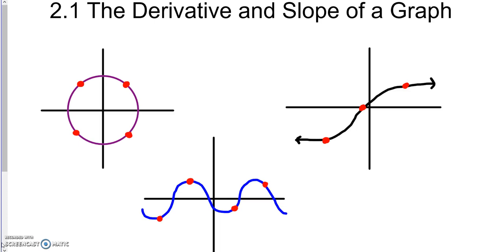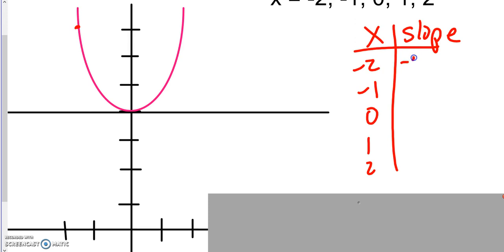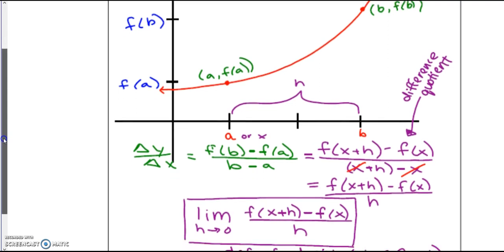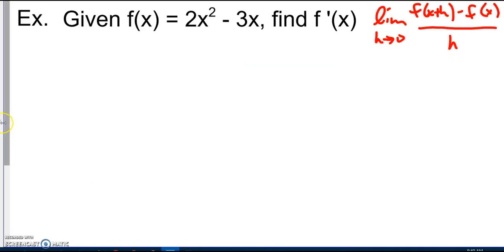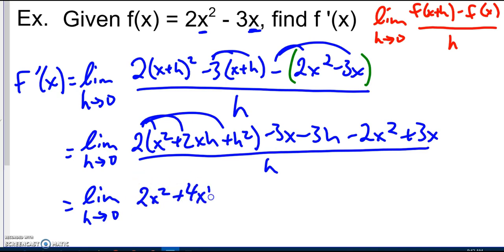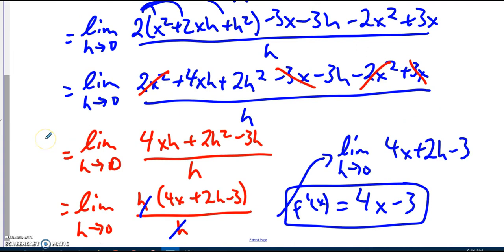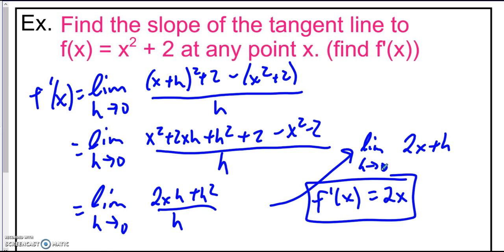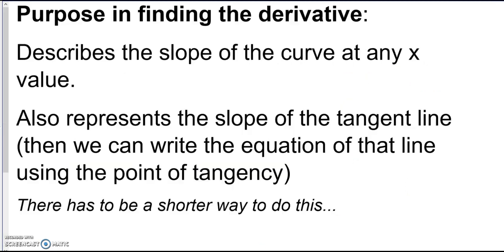2.1 day1 Derivatives and Slope